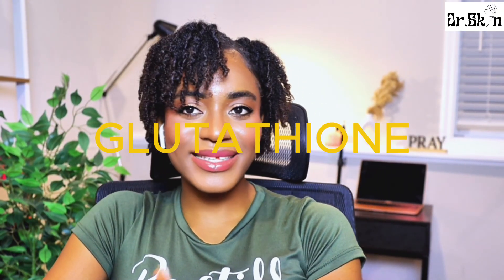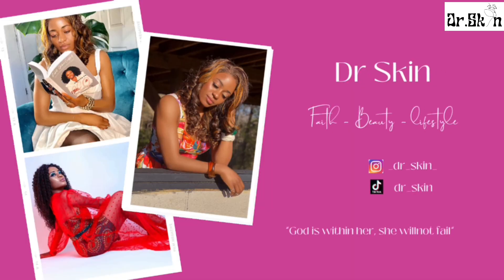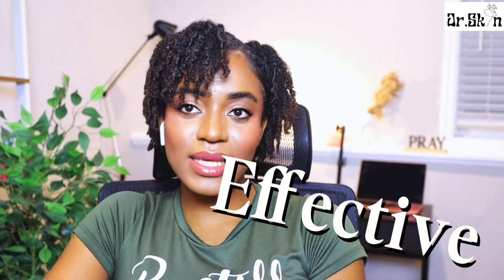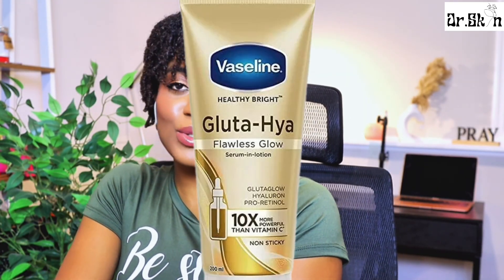GLUTATHIONE FOR SKIN LIGHTENING | FACTS & BENEFITS EXPLAINED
Hey beloved, thanks for clicking play on today's video. I break down the facts on glutathione for skin brightening/lightening; science and research based evidence on use of pills, lotions and IV glutathione. if you find this helpful, consider subscribing got more videos like this.
ps, the contrast of the video may look unstable and that's because I am still figuring out my camera settings please bear with me.

Do your own investigations and studies

My ACNE MASTERY GUIDE (everything you need to know to break out of the cycle of recurrent acne

my fave verse: John 11:25 "I am the resurrection and the life; he who believes in me, though he dies, he shall live".